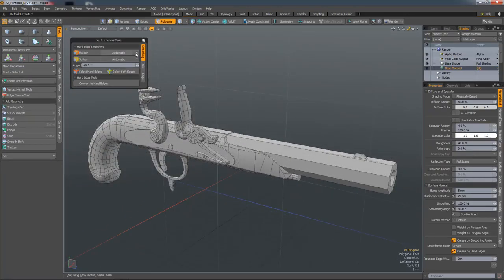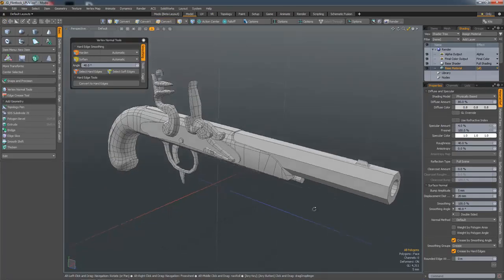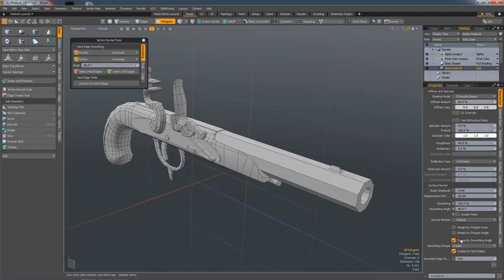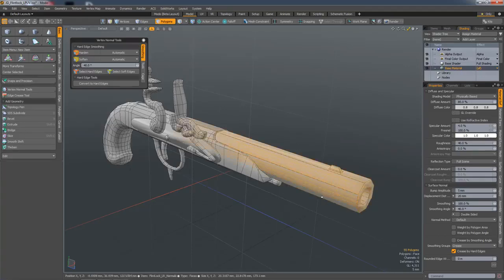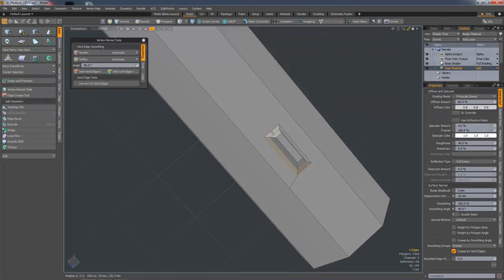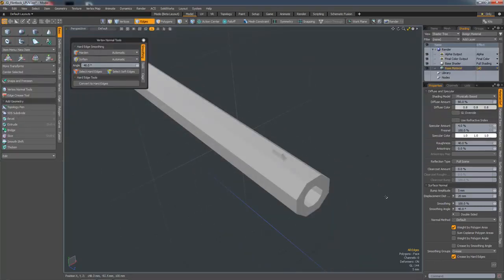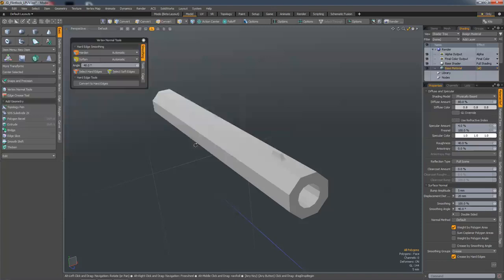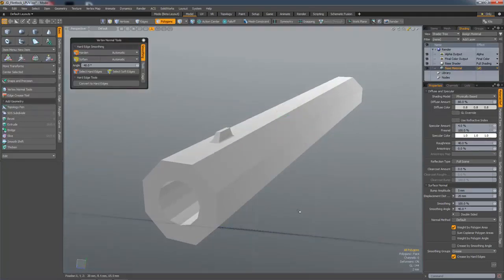MODO 12.1 Vertex Normal Toolkit